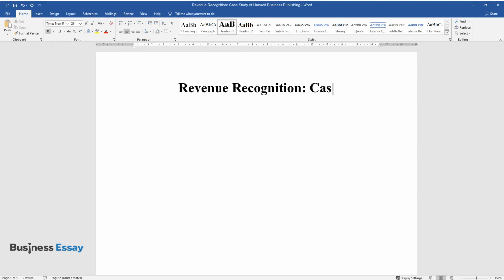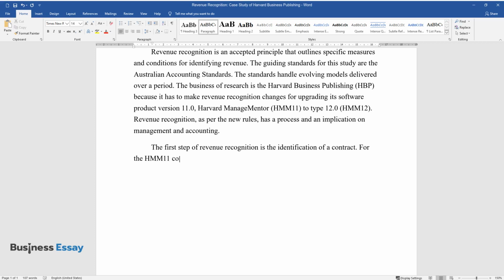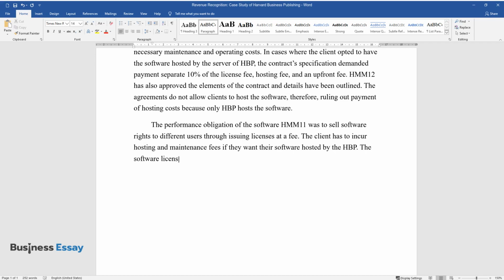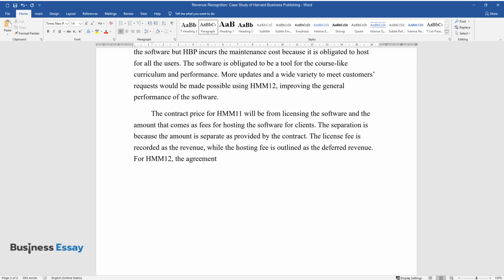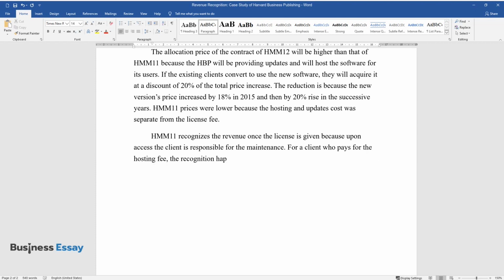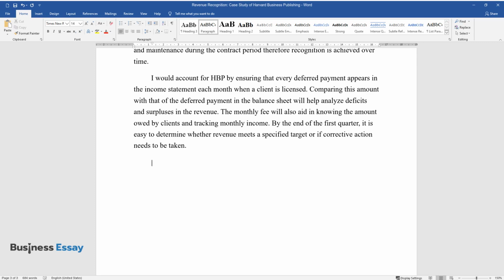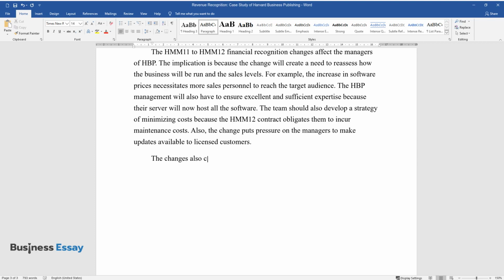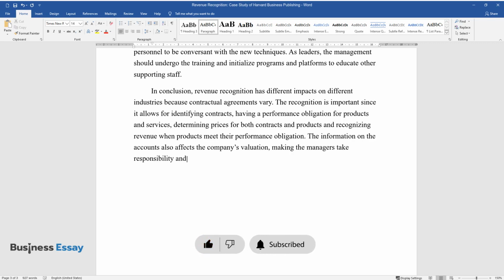Revenue Recognition: Case Study of Harvard Business Publishing - Essay Example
📝 Essay description: The guiding standards for this study are the Australian Accounting Standards. The business of research is Harvard Business Publishing (HBP).

ℹ️ Subjects: Business Analysis Case Study
ℹ️ Words: 935
ℹ️ Pages: 3

📚 Reference list:
Bodle, K.A., Cybinski, P.J. and Monem, R. (2016), “Effect of IFRS adoption on financial reporting quality: Evidence from bankruptcy prediction“. Accounting Research Journal, 29(3), 292-312. Web.
Davern, M., Gyles, N., Potter, B. and Yang, V. (2019), “Implementing AASB 15 revenue from contracts with customers: the preparer perspective“. Accounting Research Journal, 32(1), 50-67. Web.
Knorová, K. (2016). Do Czech companies disclose revenue in accordance with IFRS requirements? European Financial and Accounting Journal, 11(3), 69-84. Web.